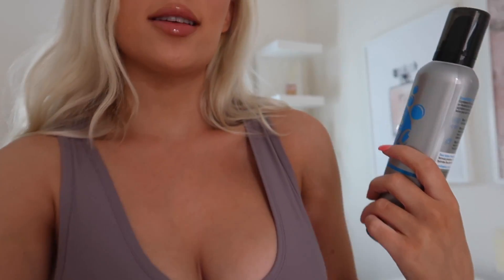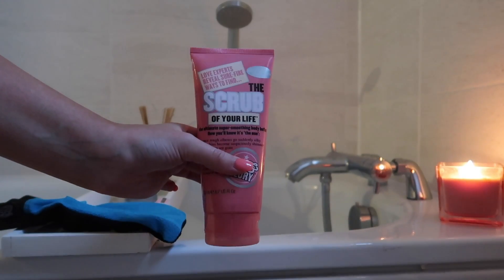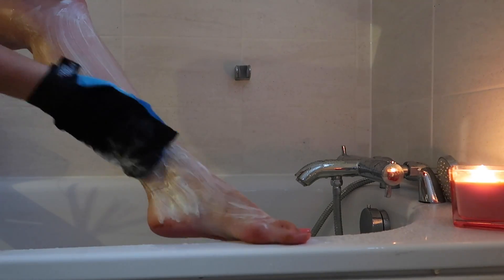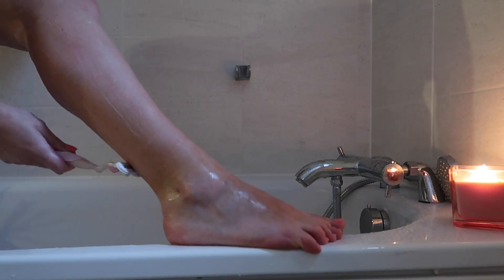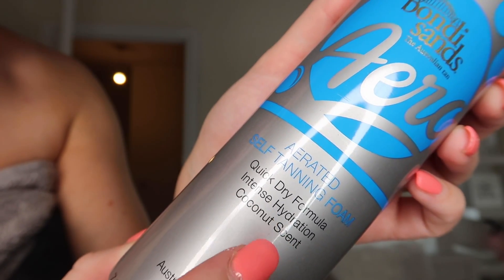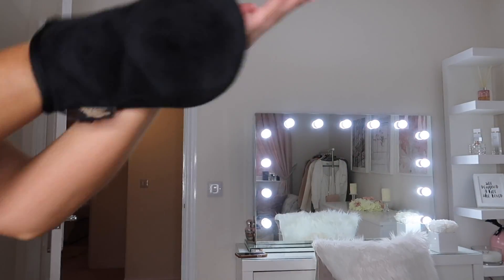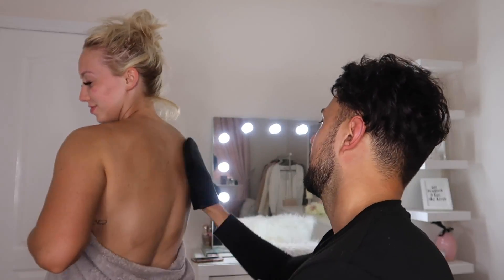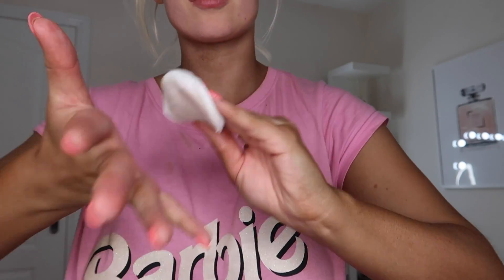MY FAKE TAN ROUTINE! TANNING TIPS & TRICKS | ELLE DARBY | AD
Hello gorgeous angels! I am so happy to finally be bringing you my fake tan/tanning routine! I hope you all enjoy my tips on how to get that gorgeous faux glow hehe xx